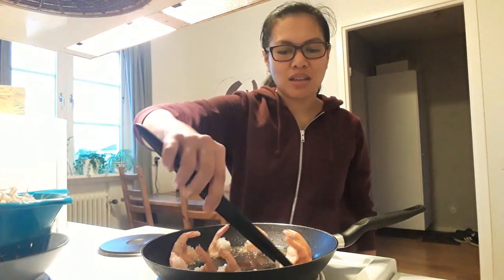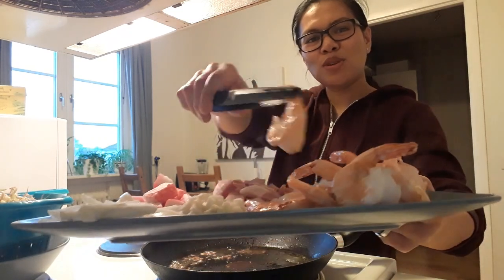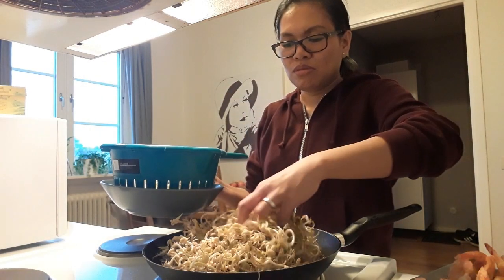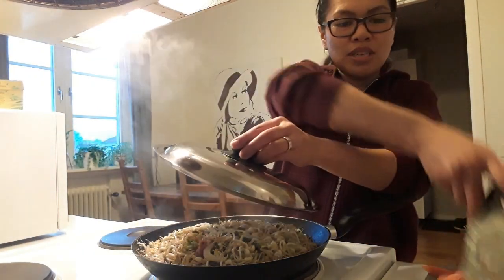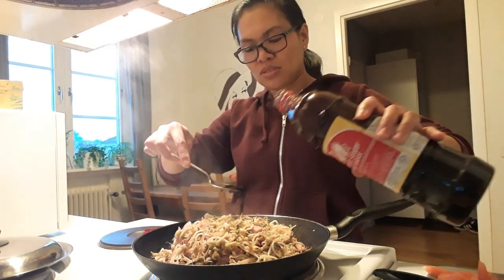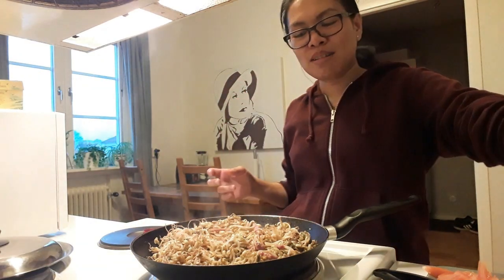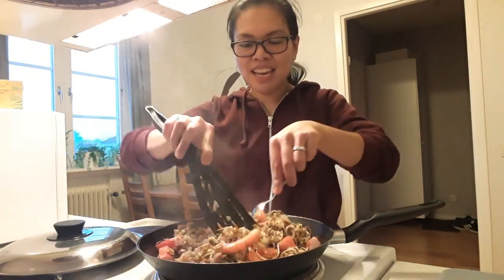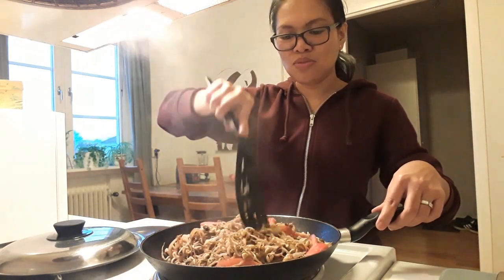Ginisang Togue with Shrimp,Crabmeat,Cookham! PanlasangPinoyFood!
MechayVlog: 59

Quick & Easy Cooking Ginisang Togue or Bean Sprout! Its really so yummy!

Hug & kisses...😍😘  by: Mechay